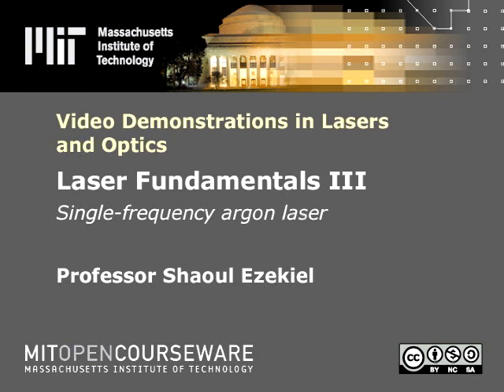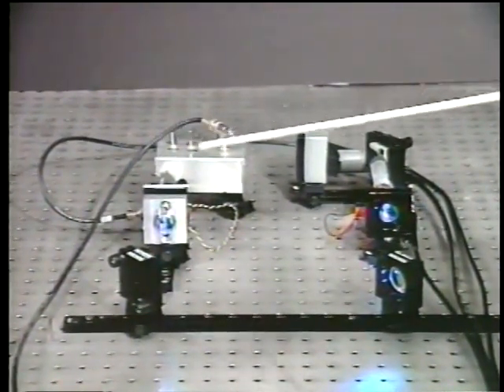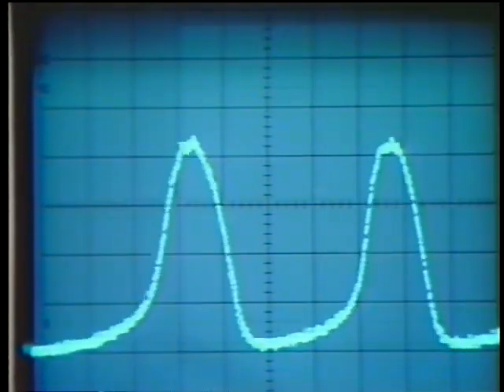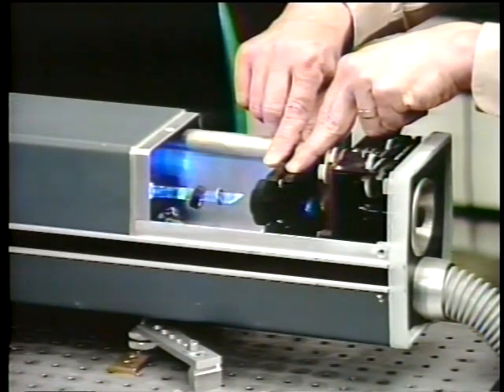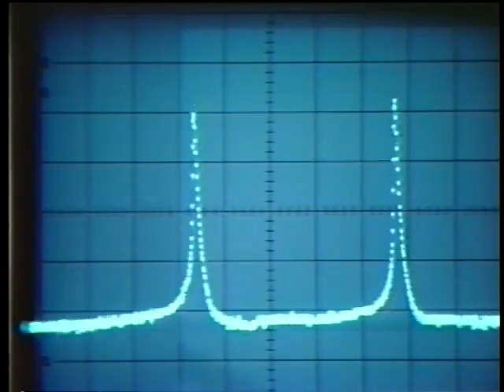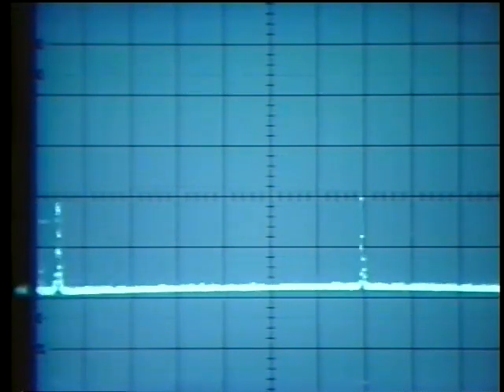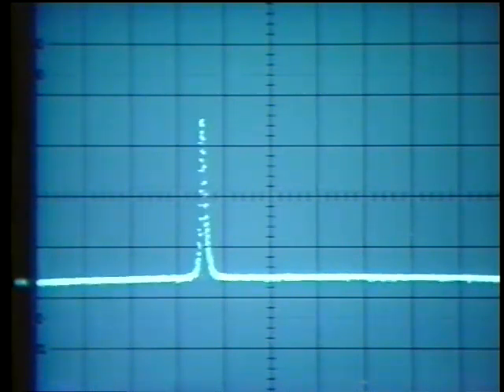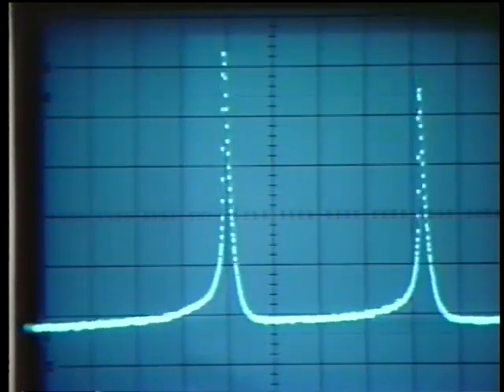Laser fundamentals III: Single-frequency argon laser | MIT Video Demonstrations in Lasers and Optics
Laser fundamentals III: Single-frequency argon laser